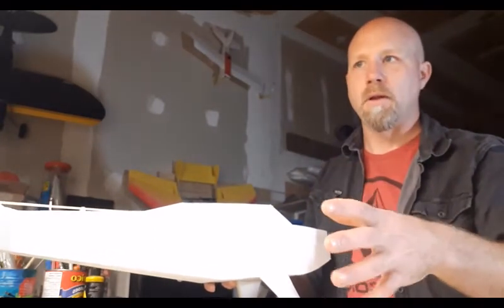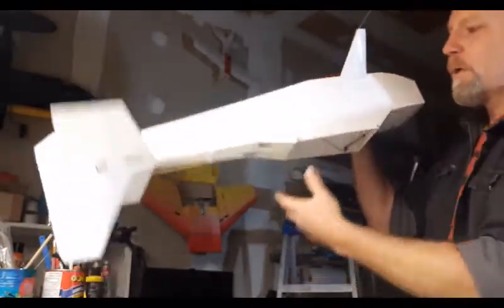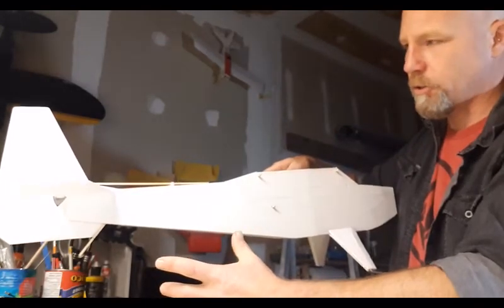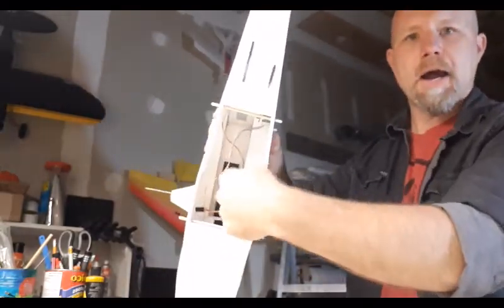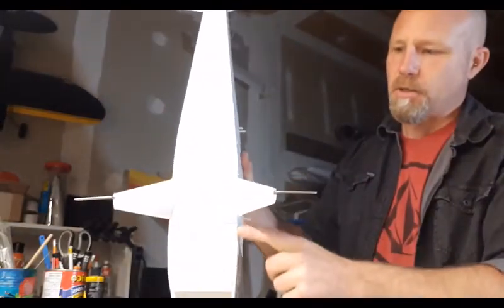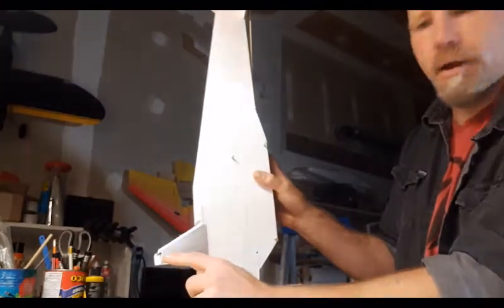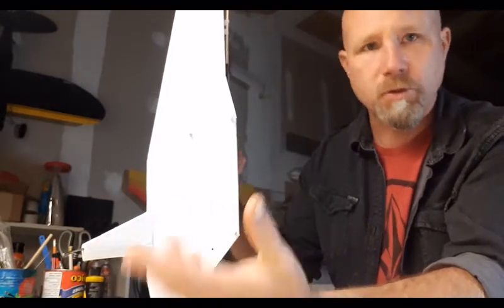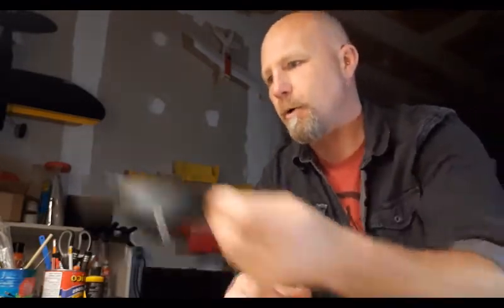On The Bench Part 2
Episode 1.2 of the On The Bench segment. This video continues the first installment, talking about the last of the builds and conclusion to the episode